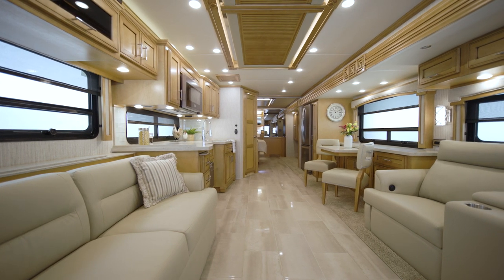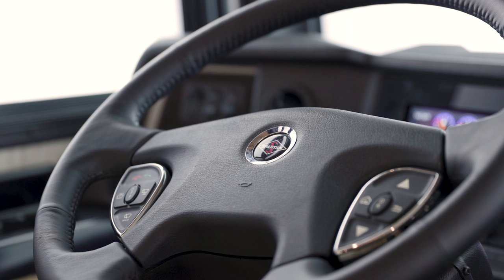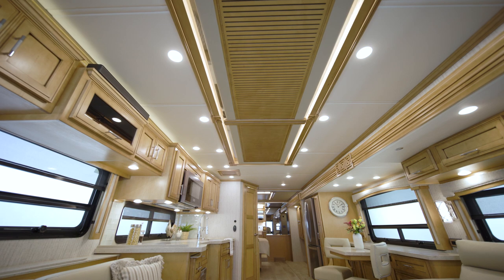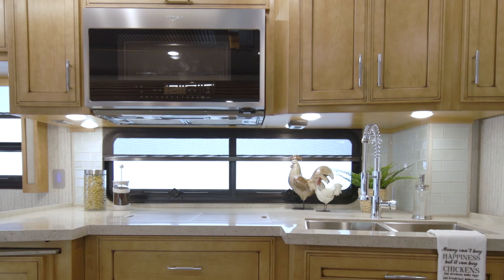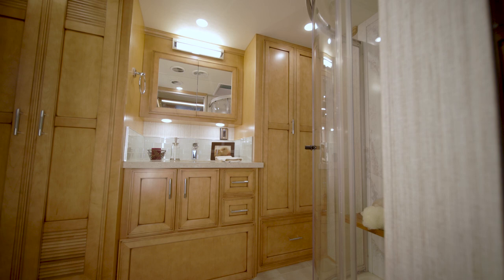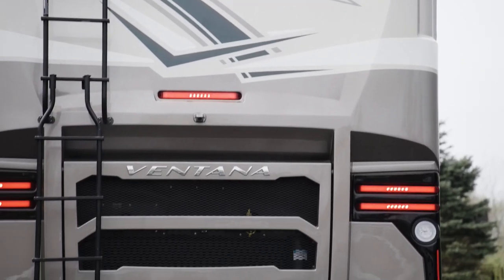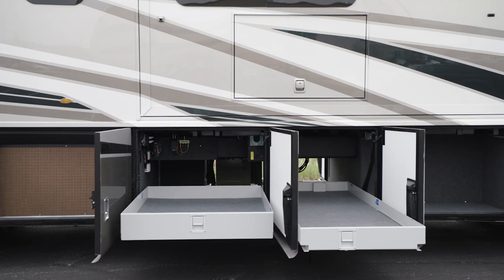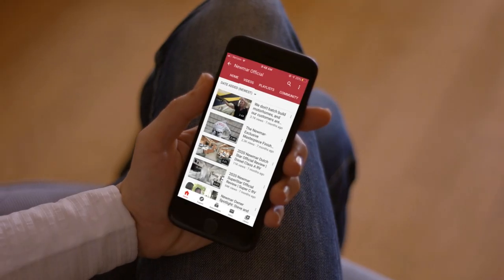2022 Newmar Ventana Motorhome, Official Tour | Diesel Class A RV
Welcome to the 2022 Ventana. As one of our most flexible coaches with 11 floor plans, it’s easy to find one that fits your lifestyle. Stay your way.